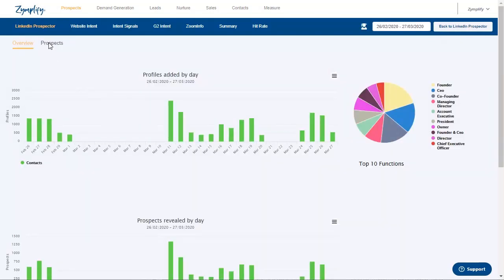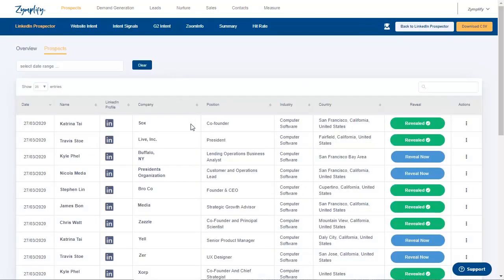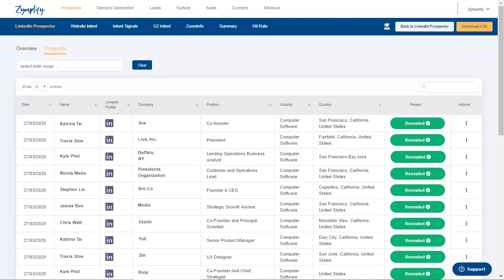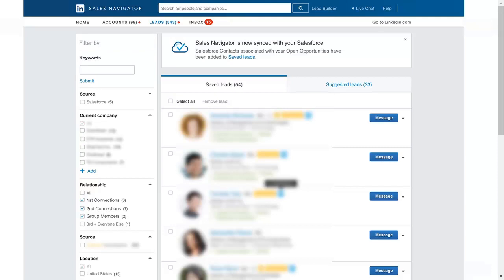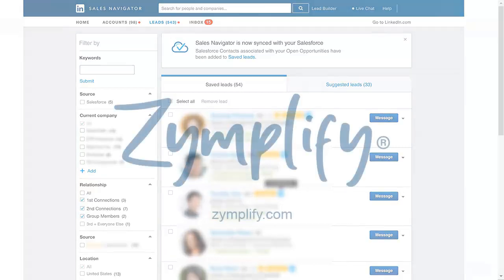How to Accelerate Your LinkedIn Lead Generation